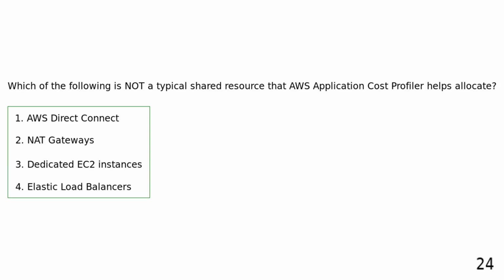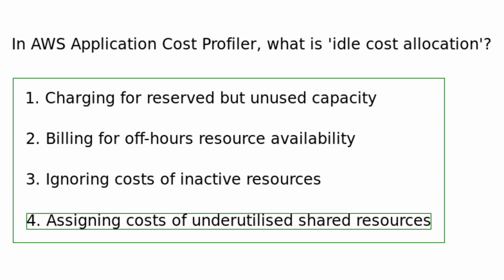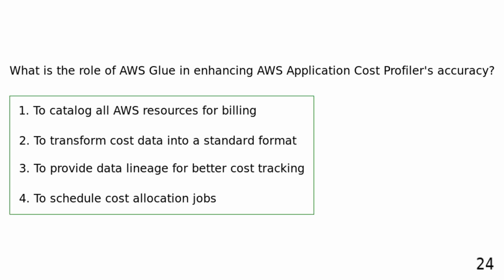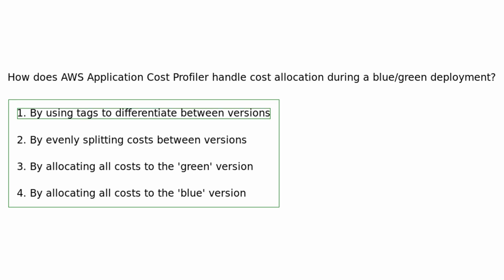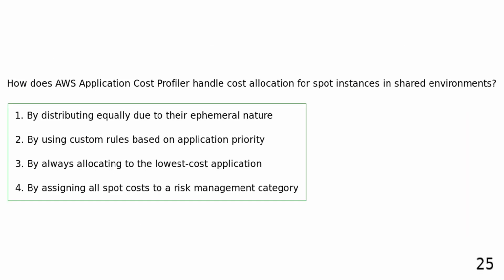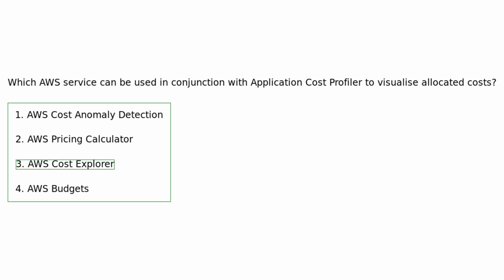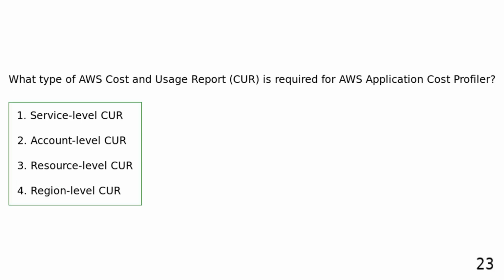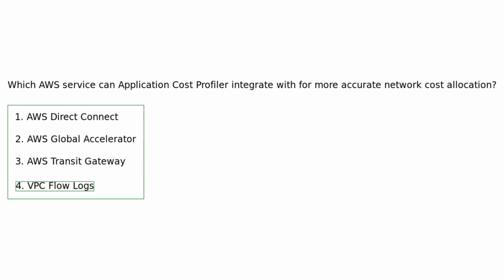AWS Application Cost Profiler - Quiz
AWS Application Cost Profiler